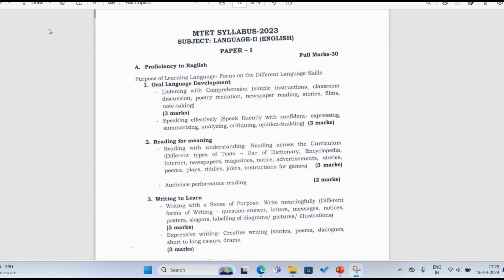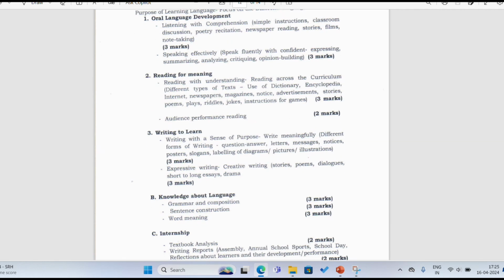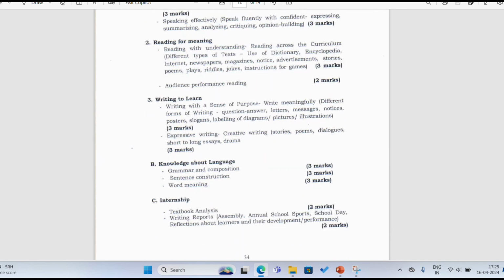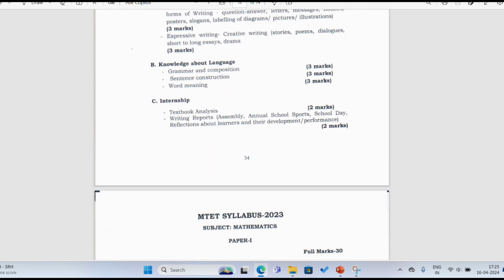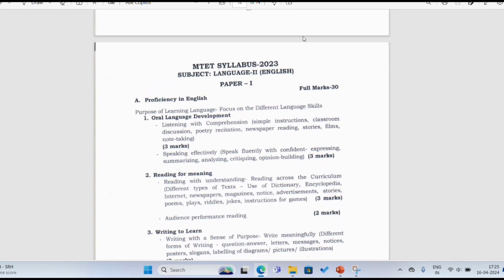Coaching Class Video-1 | English